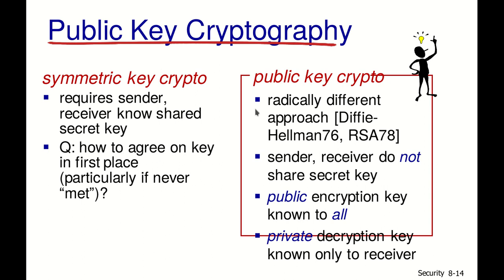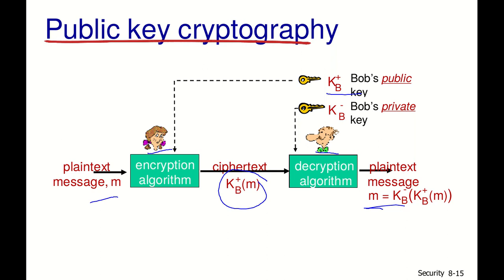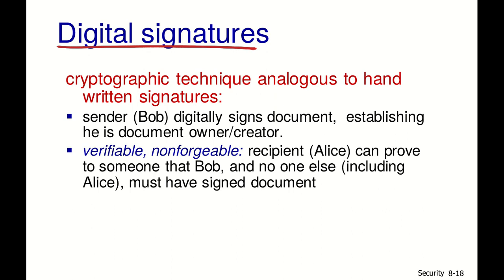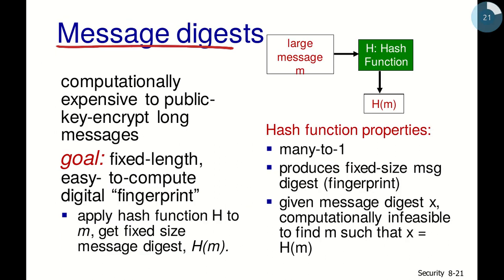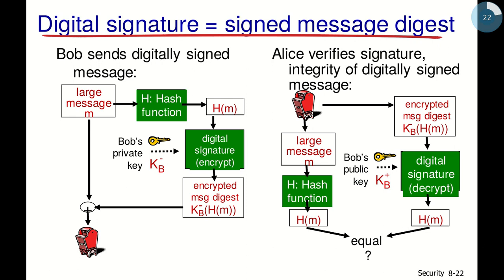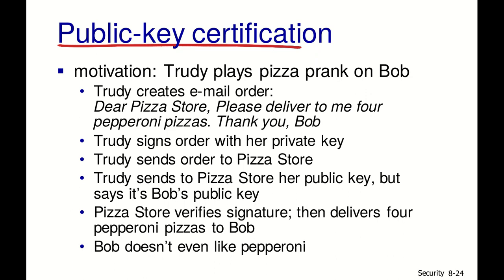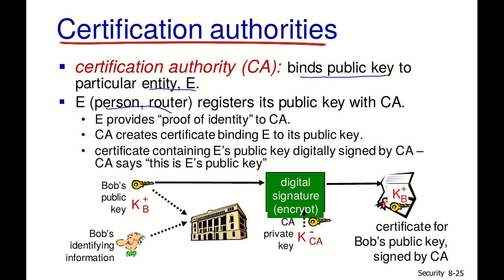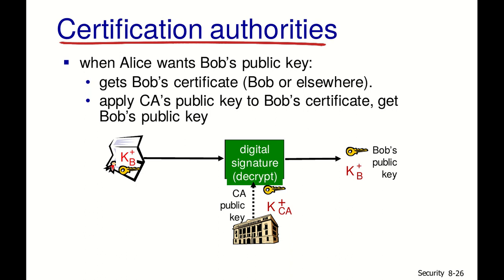8.2-3 Public key cryptography: encryption, digital signature and certificate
Chapter 8 of Computer Network a top down approach book, by Kurose Ross: Public key cryptography and its application in encryption, digital signature as well as certificate.